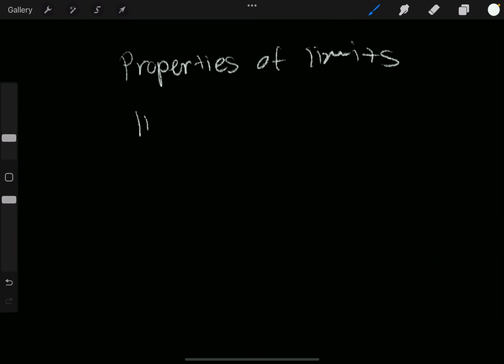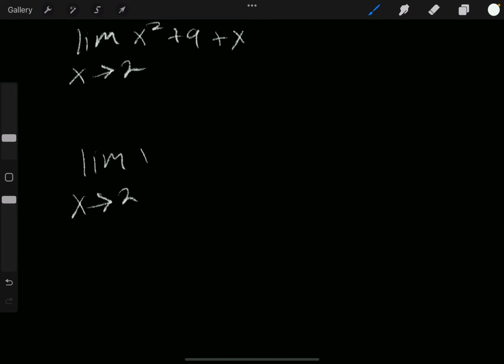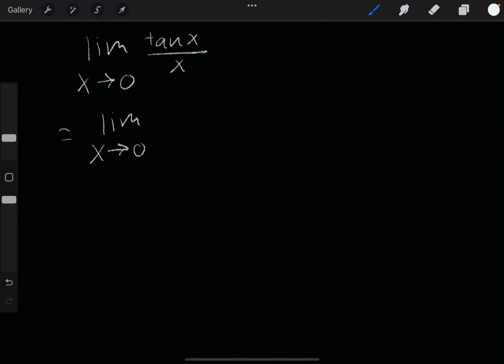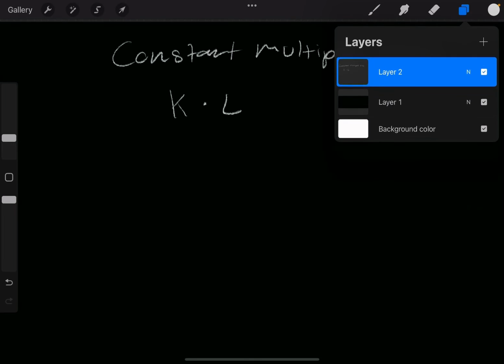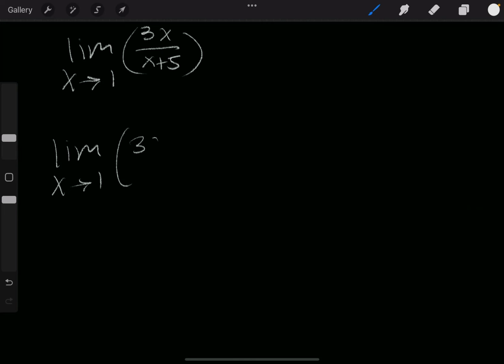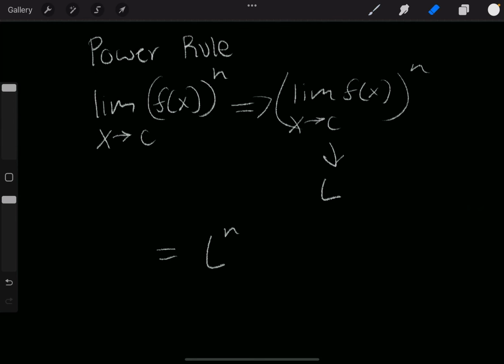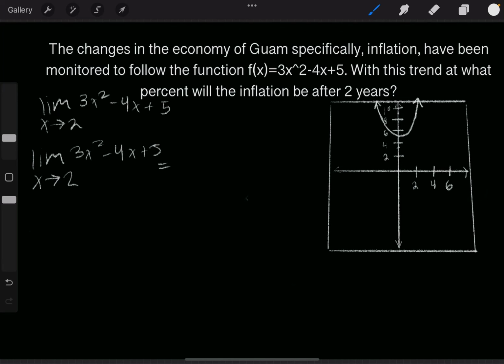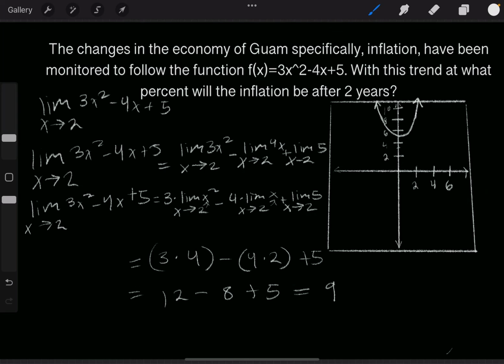Calculus Limit Properties Project